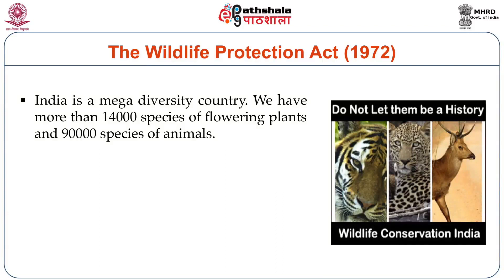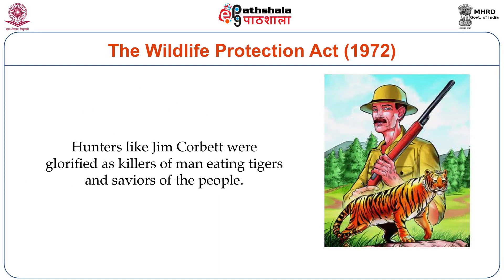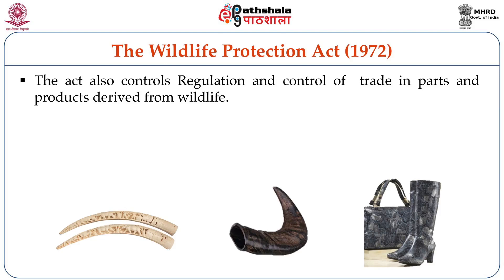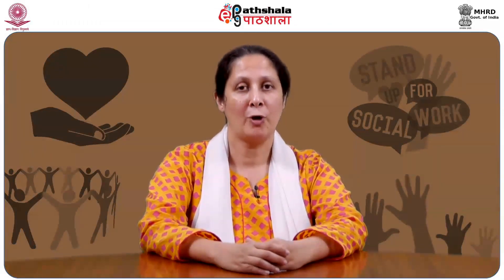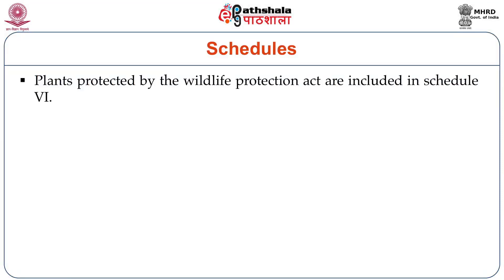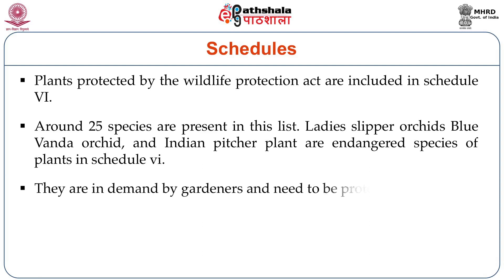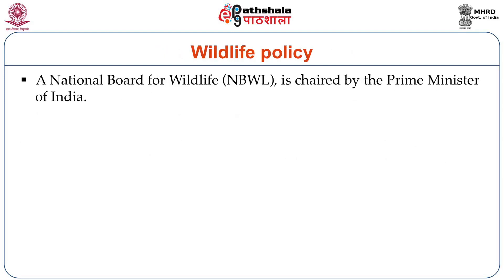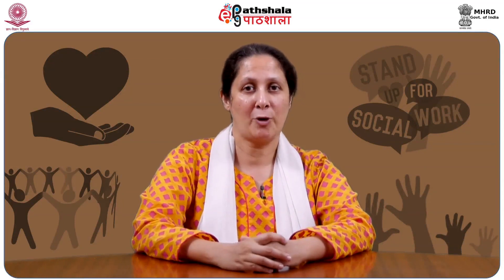Laws and Policies for wildlife protection in India